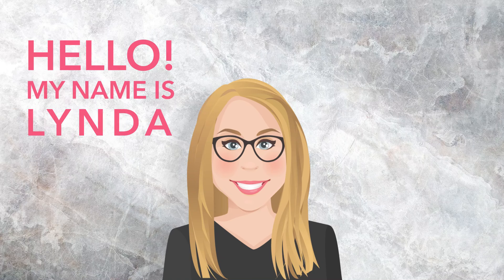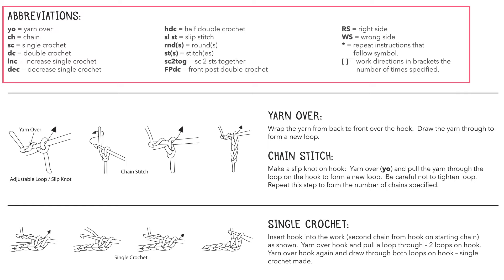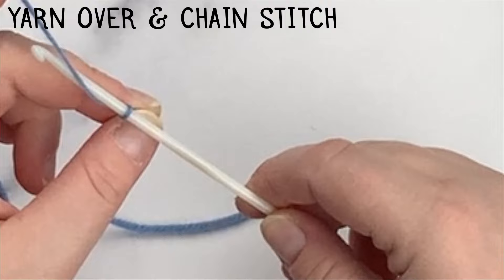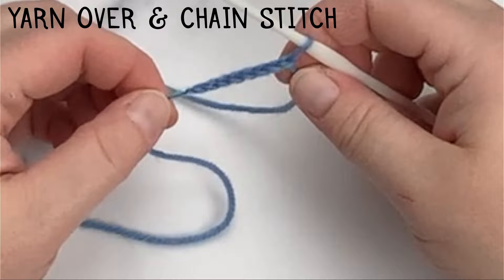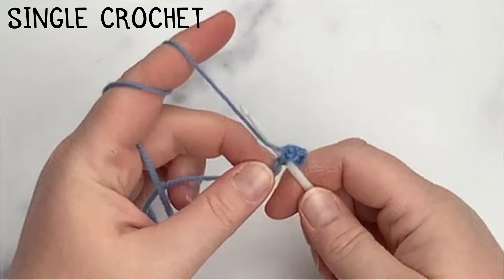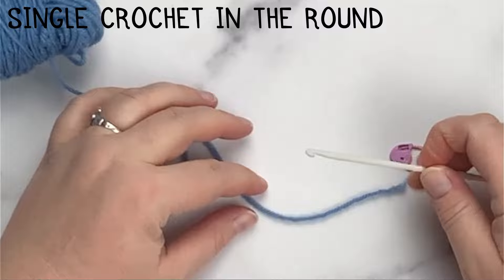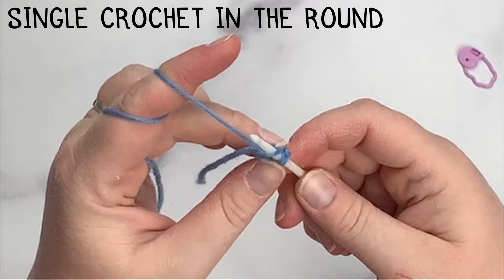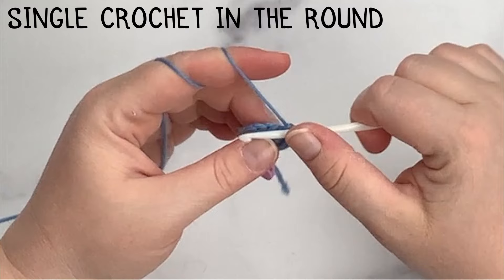Needle Creations Crochet Stitches Tutorial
Join Needle Creations with Lynda from Maryland Cotton Co. as we work up the common crochet stitches that you will find in our Crochet Kits, as well as a brief overview of our kits and instructions. Kits available at your local Hobby Lobby or hobbylobby.com.

00:00 - Intro
00:10 - Needle Creations Crochet Kits
00:48 - Recommendations for our Kits
01:33 - Needle Creations Crochet Instructions
01:58 - How to Begin Crochet (Making a Slipknot)
02:55 - Yarn Over & Chain Stitch
05:18 - Single Crochet
08:49 - Single Crochet in the Round
12:25 - Double Crochet
17:42 - Increase Single Crochet
20:30 - Decrease Single Crochet
22:38 - Half Double Crochet
25:26 - Slip Stitch
27:50 - Front Post Double Crochet
30:55 - Front Post Double Crochet Decrease